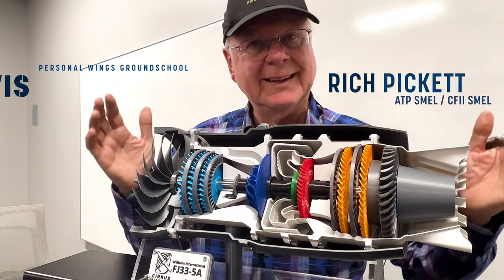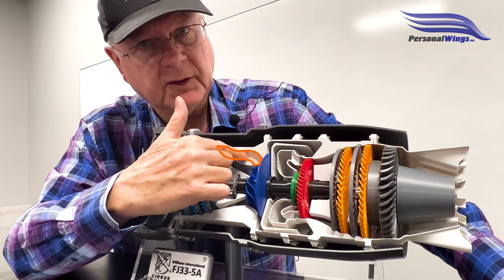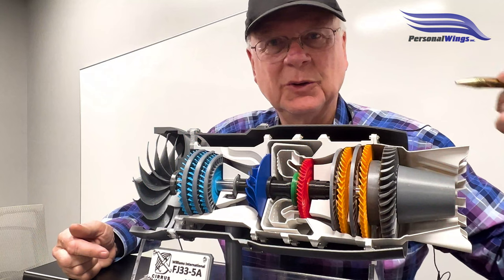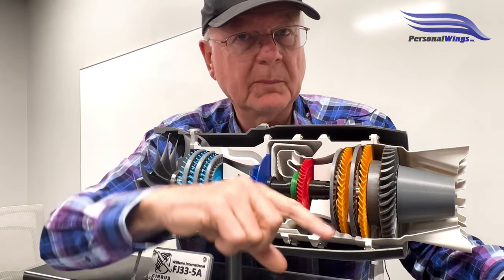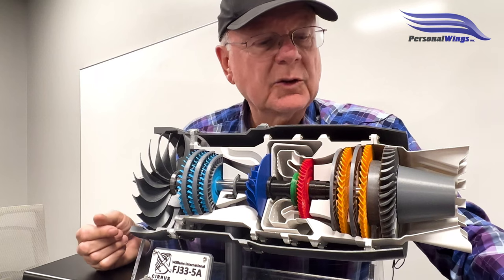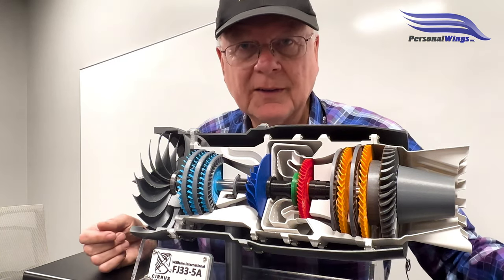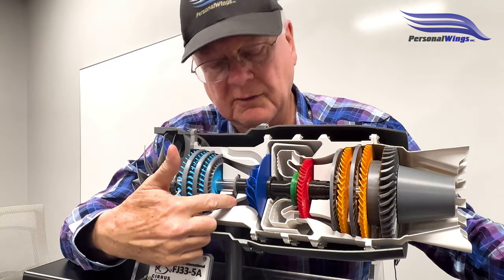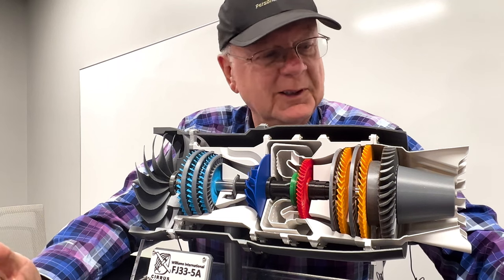How Jet Engines Work — Cirrus Vision Jet Engine | Williams International FJ33-5A Fanjet Engine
Let's look inside how a jet engine works using the Cirrus Vision Jet engine model!

During my training for my Cirrus Jet SF50 type rating I found this excellent 3D printed model of a Williams International FJ33-5A jet engine.

** CHAPTERS **
0:00 - Intro, Specs
0:23 - N1 (low pressure) and N2 (high pressure) systems
0:48 - Bypass System
1:40 - Ignition System (Starting the the N2 System)
4:02 - N1 System Activation by Exhaust Gasses
5:12 - Centrifugal Compressor
5:42 - Bleed Air System
6:06 - Reaching Idle RPM (Low 50's % in Williams Engines)
6:52 - Tower Shaft & Permanent Magnet Alternator & FADEC Power
7:30 - 8% N2

** More Info on the FJ33-5A Engine **